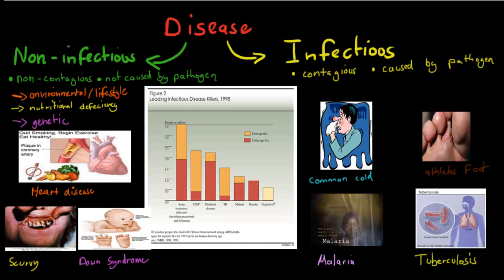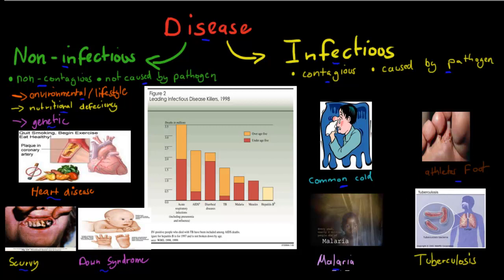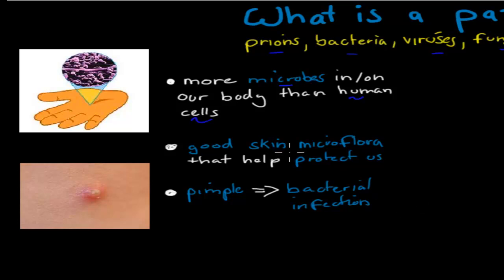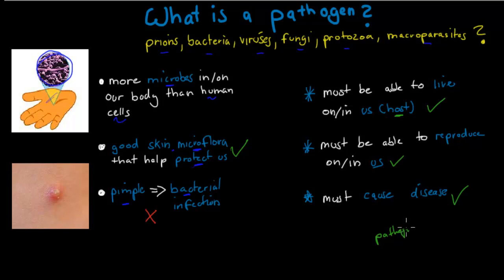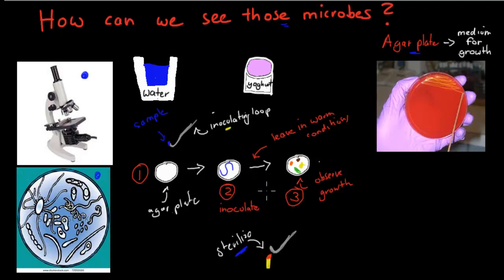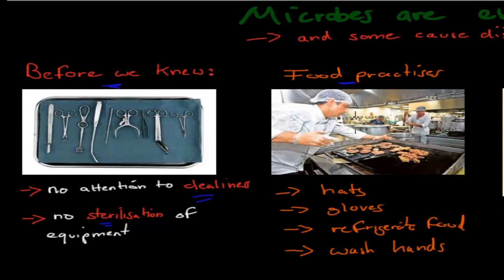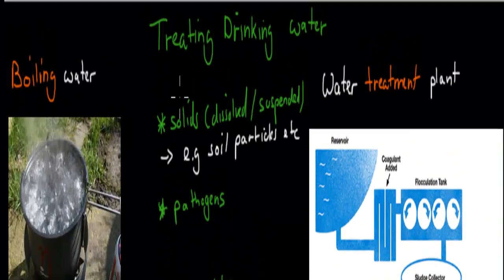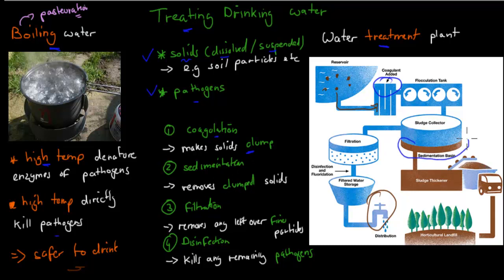SB.2. Pathogens and Infectious disease (HSC biology)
A introduction to all of the concepts and content that is covered in the 2nd chapter of the search for better health module